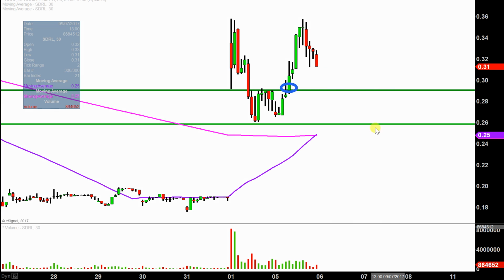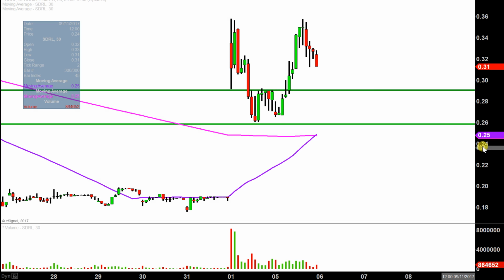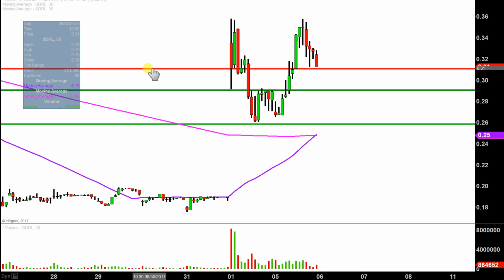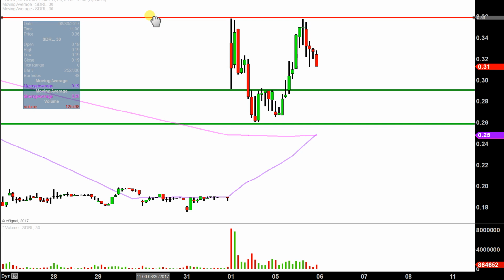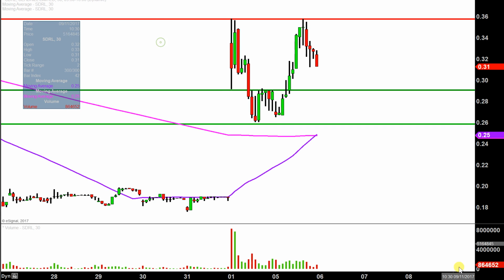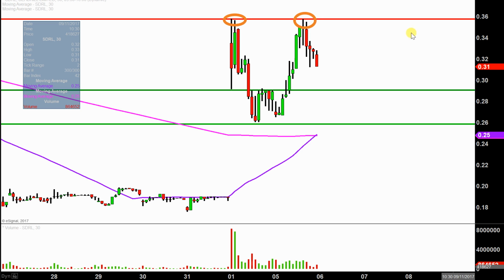Seadrill LTD - SDRL Stock Chart Technical Analysis for 09-05-17